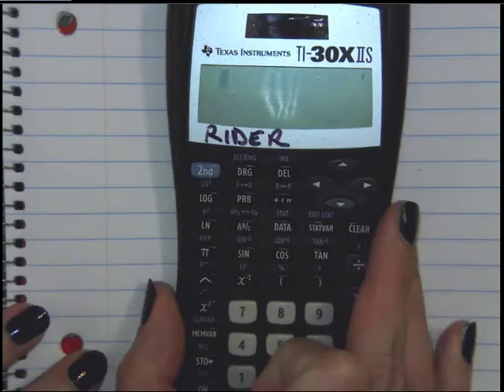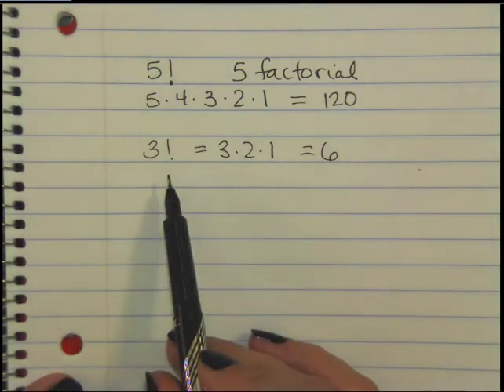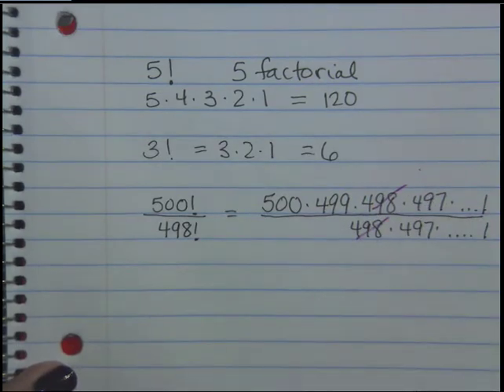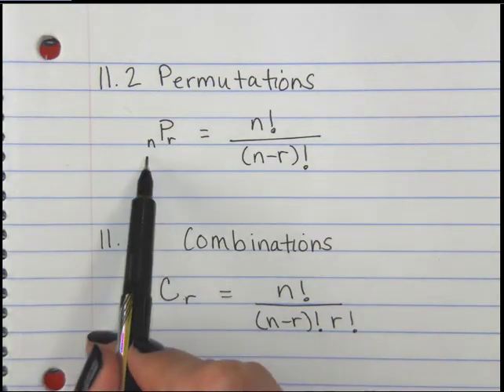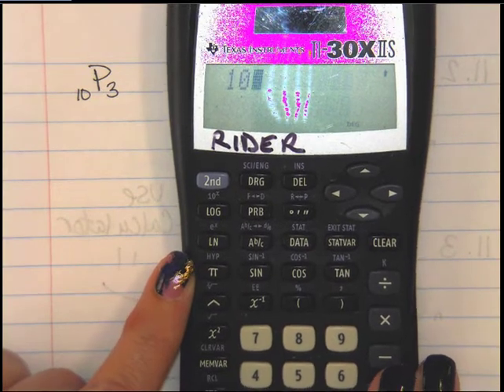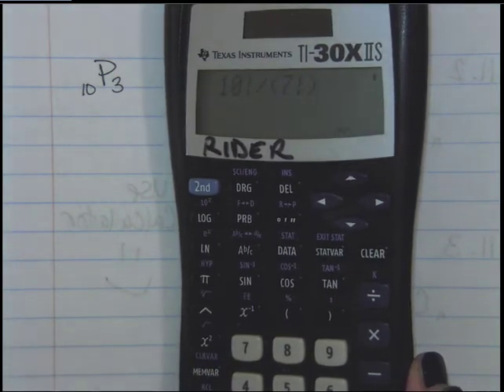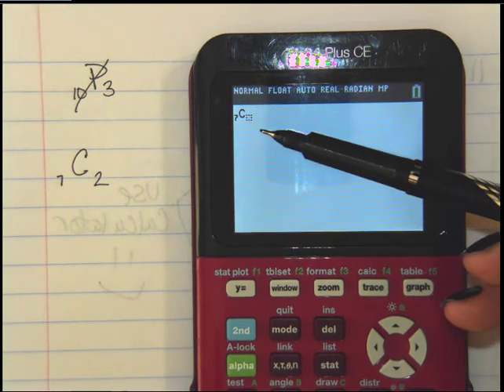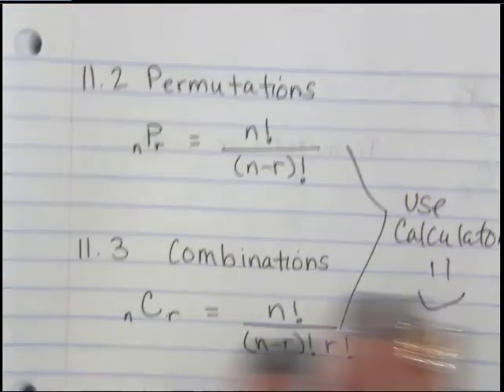Permutations/Combinations TI 30 and TI 84